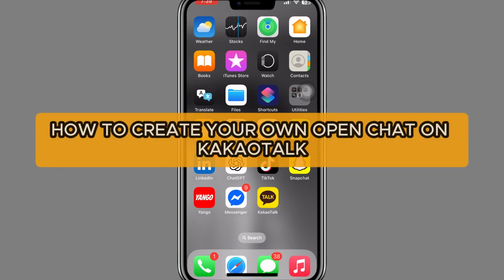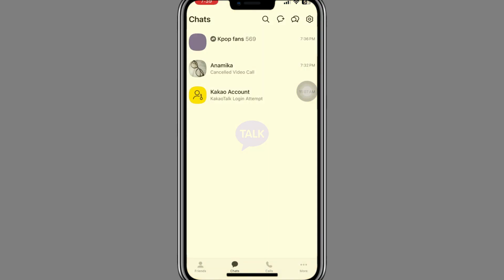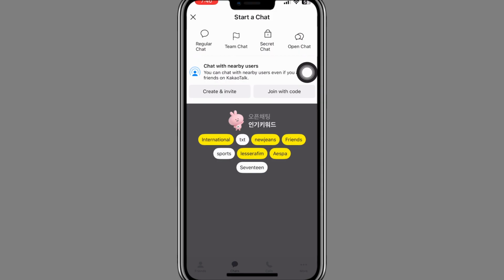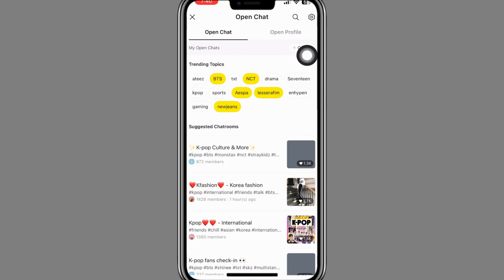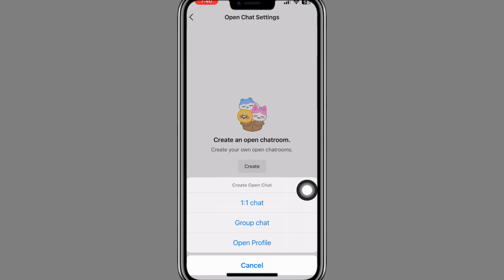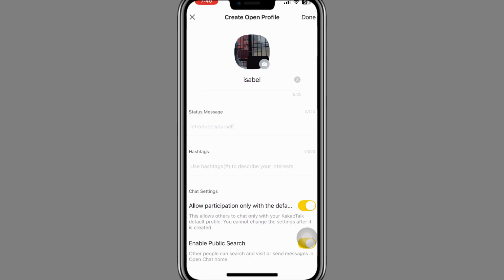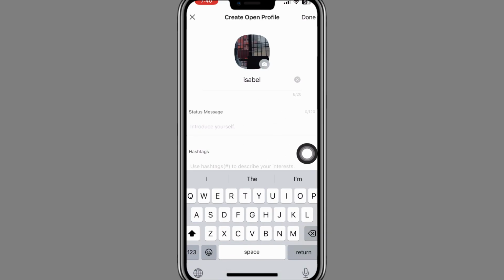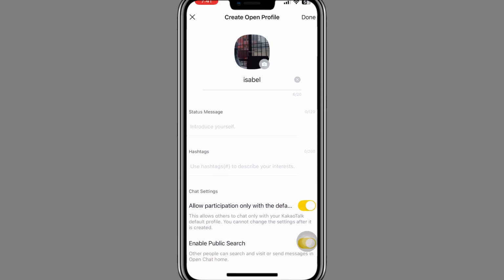How to Create Your Open Chat on Kakaotalk 2025?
Want to start your own community or chat room on KakaoTalk? Creating an Open Chat allows anyone to join and participate without sharing personal information. In this step-by-step tutorial, we’ll show you how to create your own Open Chat on KakaoTalk, customize the chat name, set rules, and manage participants. Perfect for communities, interest groups, or connecting with new friends!